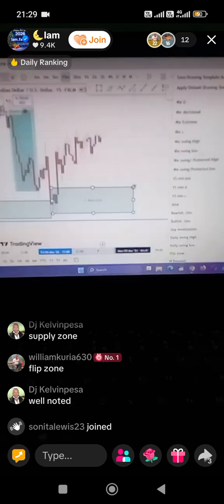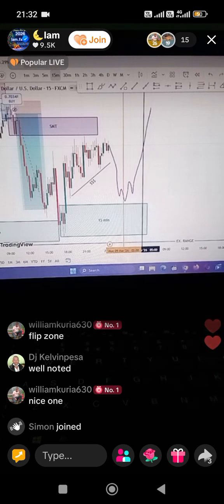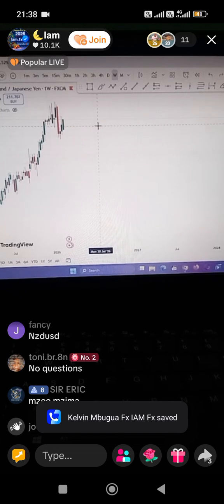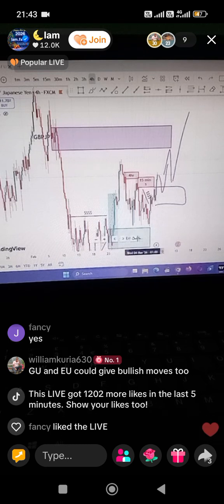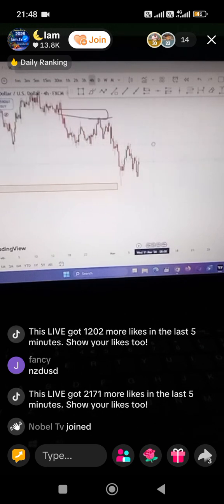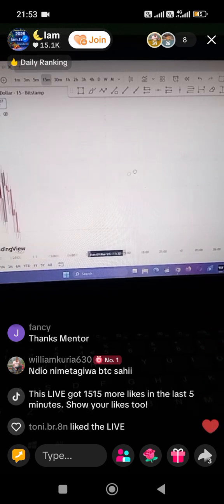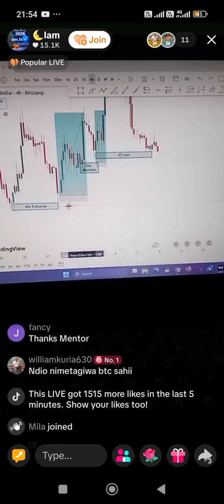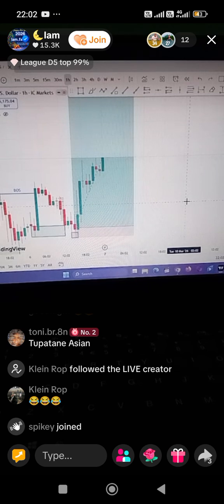Everyday is a learning day, let's keep winning